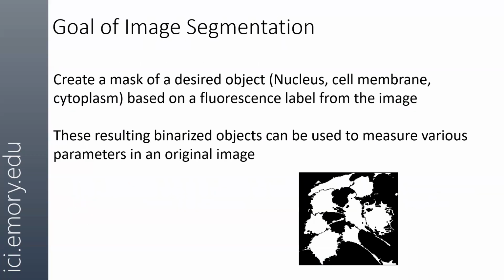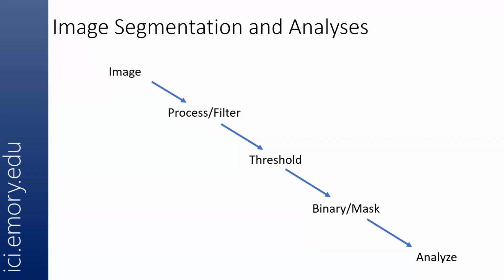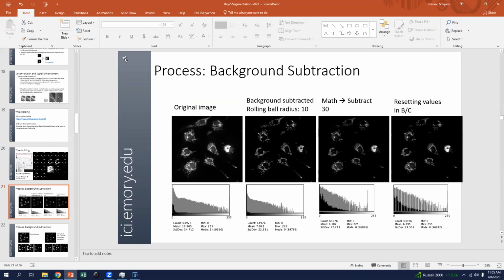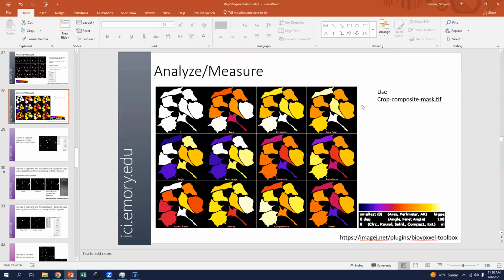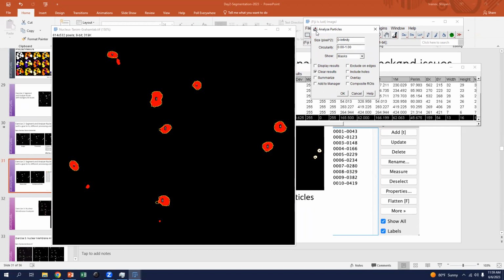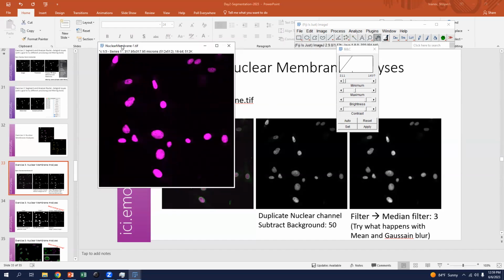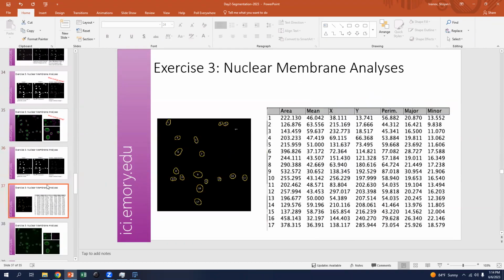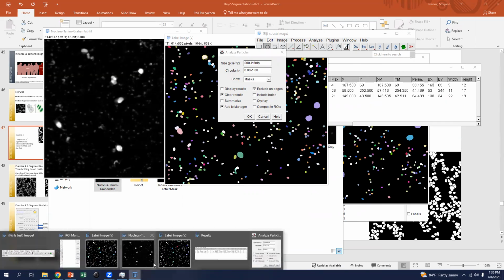(Bioimage Analysis Seminar Series) Day 2/3 Segmentation and Analysis